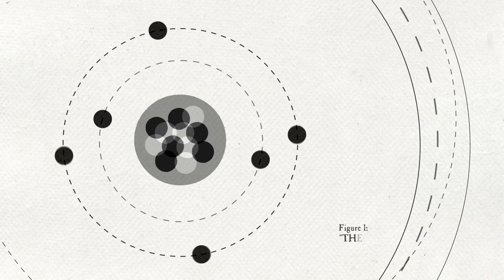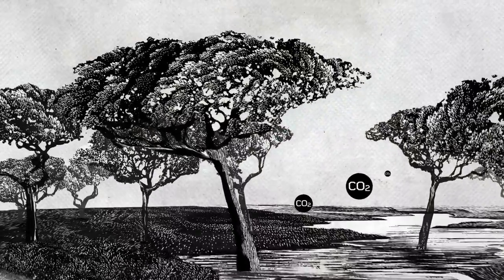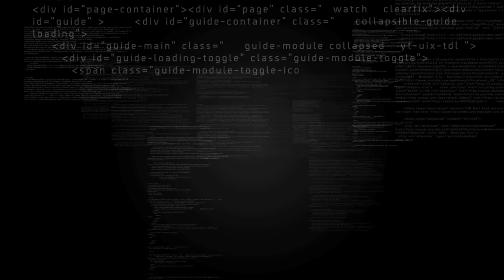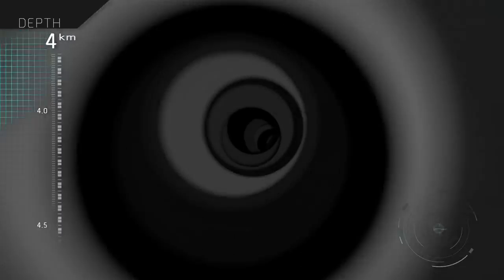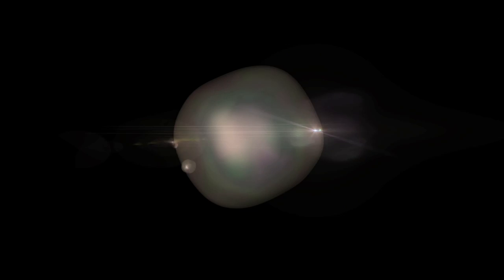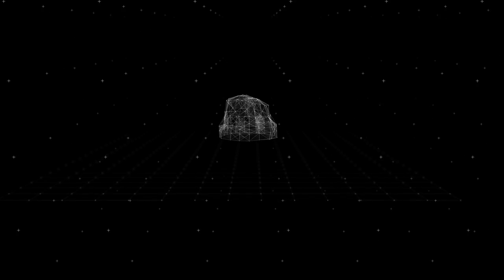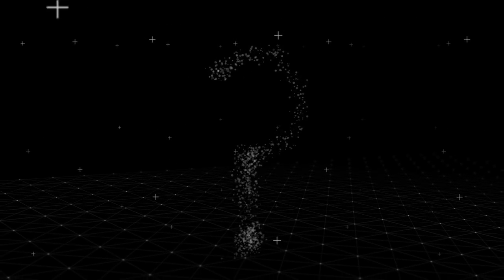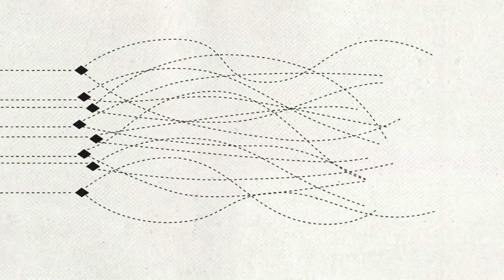The Deep Carbon Observatory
The Deep Carbon Observatory is a global community of multi-disciplinary scientists unlocking the inner secrets of Earth through investigations into life, energy, and the fundamentally unique chemistry of carbon. In this video we dive deep into Earth, where most of Earth's carbon resides, and explore the core questions DCO scientists are asking. How much carbon is in Earth? Where did it come from and what does it "look" like? How does it move from deep Earth into our atmosphere and back again? And even, what are the origins of life on Earth?

Join us on our voyage into the deep.

Produced by Smithsonian Media and the Deep Carbon Observatory.